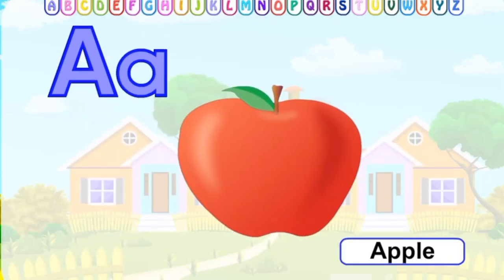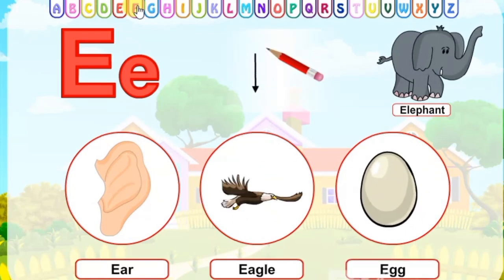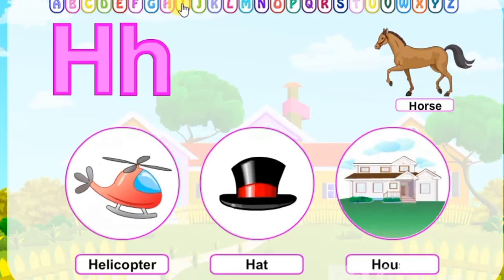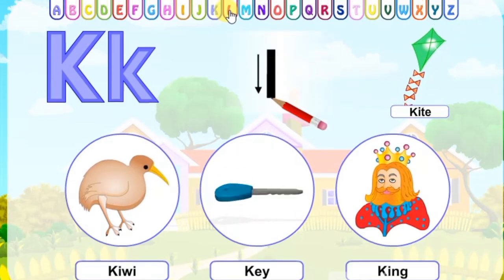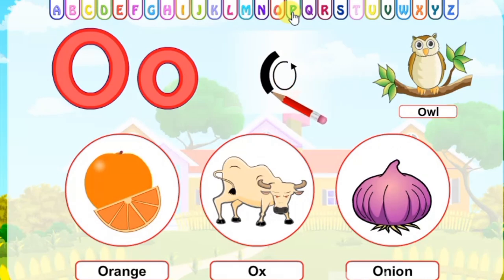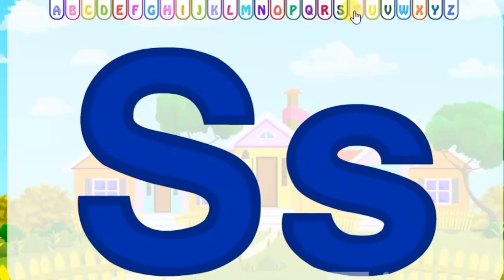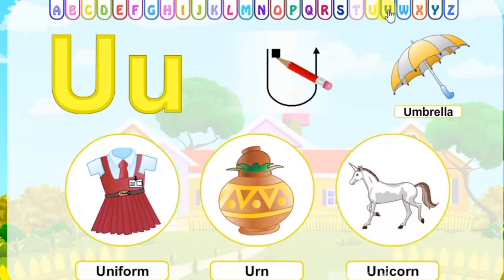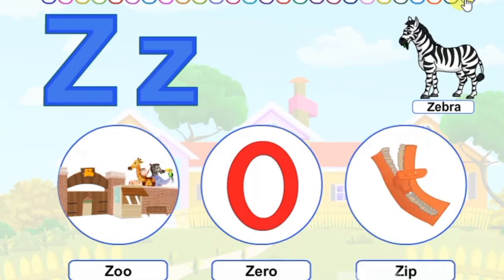a to z alphabet||How to make letters||Alphabet letters with words#alphabet